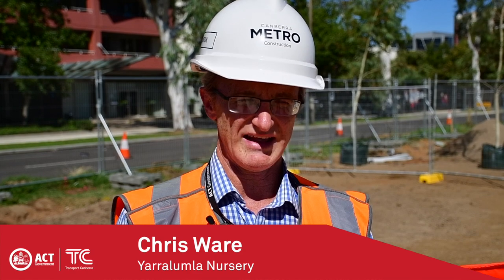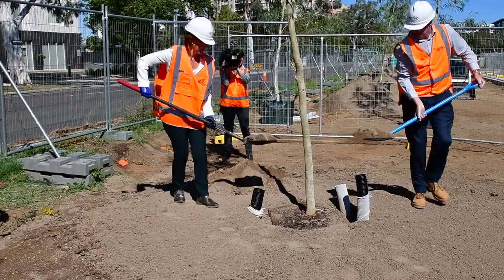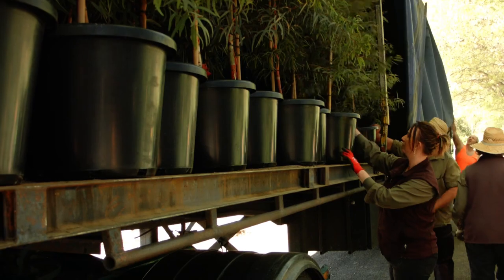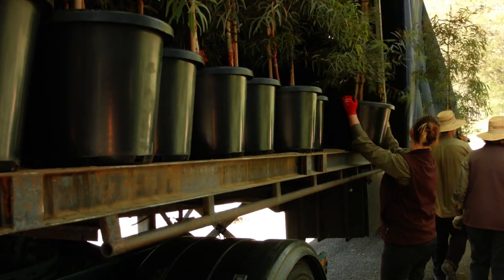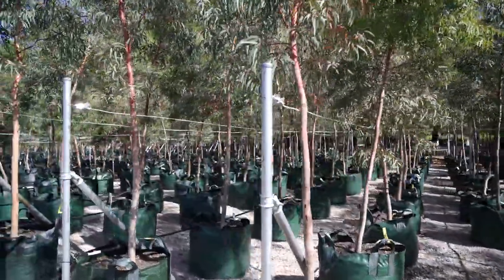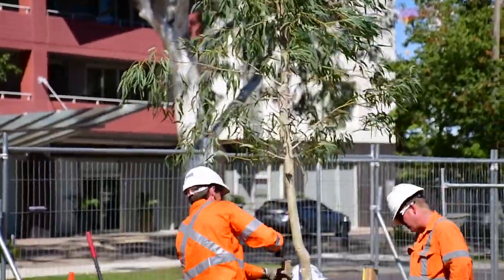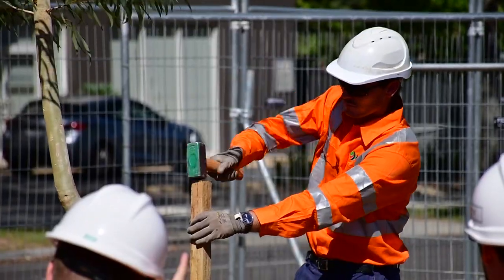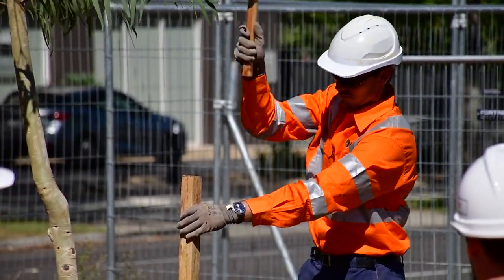New Trees for Northbourne